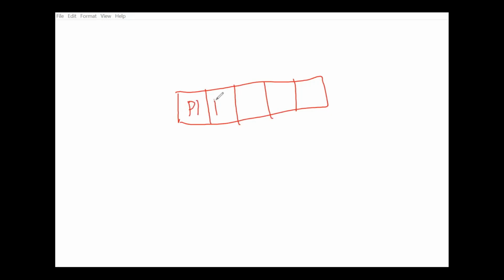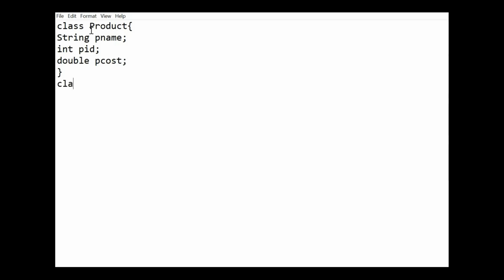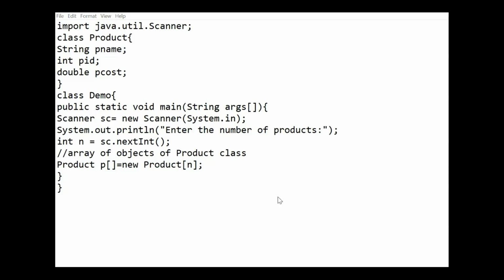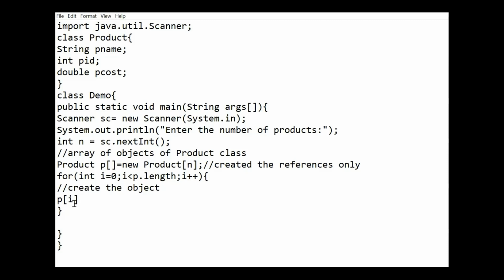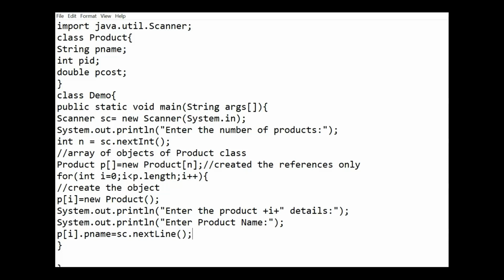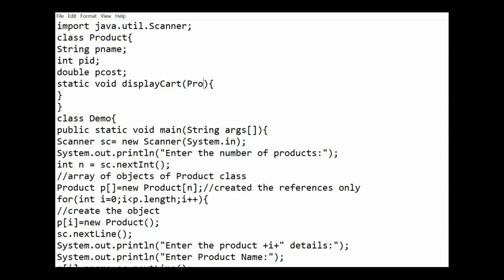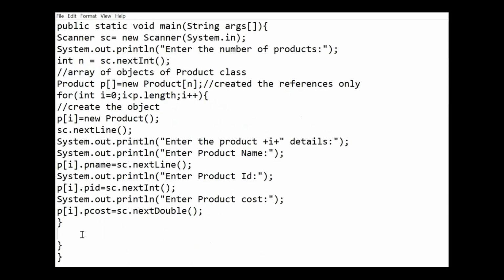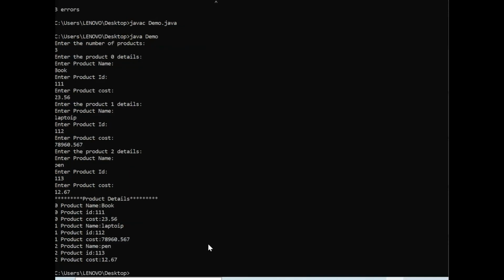Create Array of Objects in Java | Pass Array of objects as parameter to a method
ClassName obj[]=new ClassName[array_length];